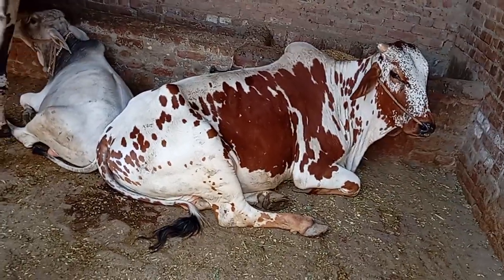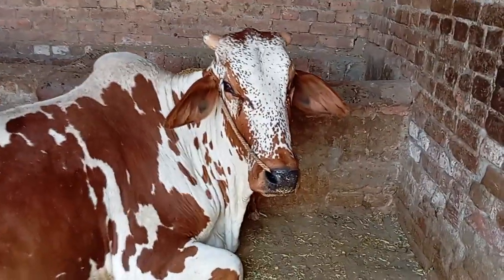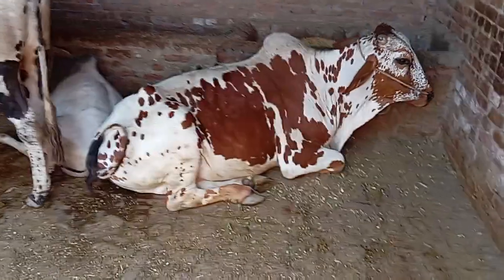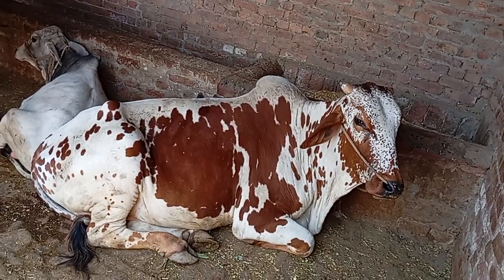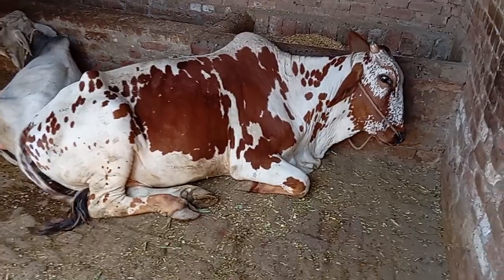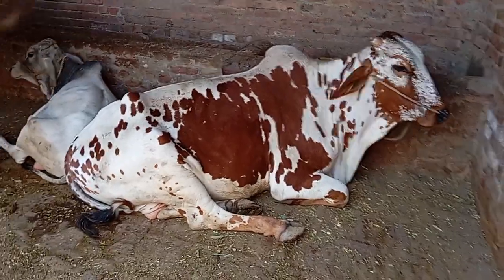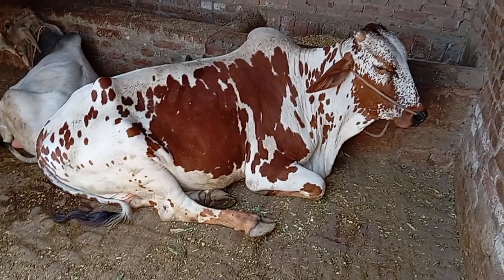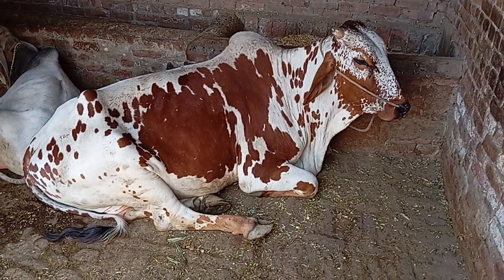The Biggest Bull for Qurbani Ritual with Red & White Color in Pakistan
Welcome to Marvelous Beauty in Nature